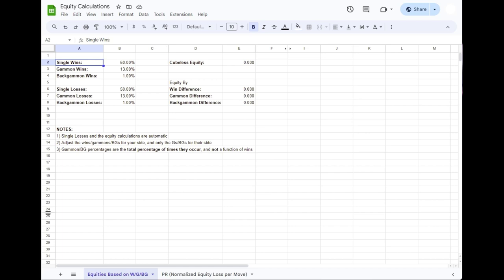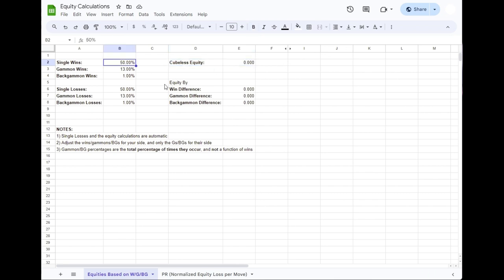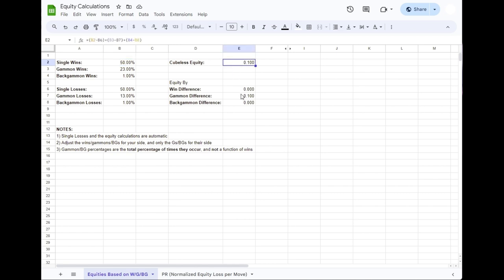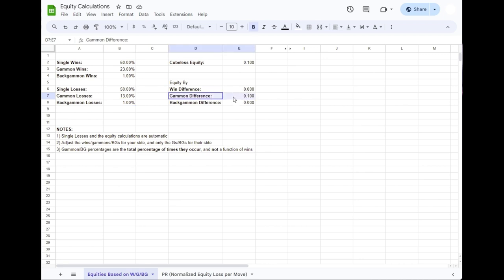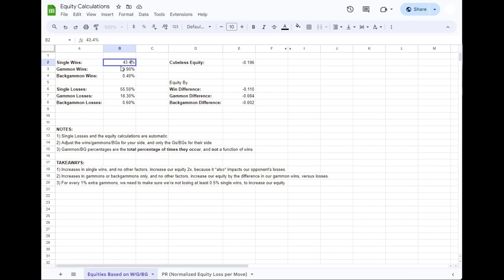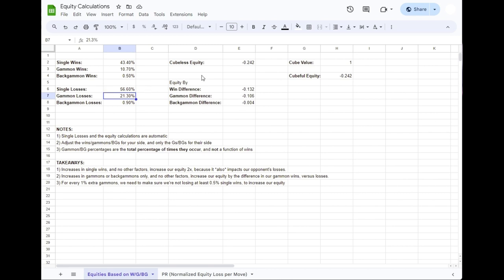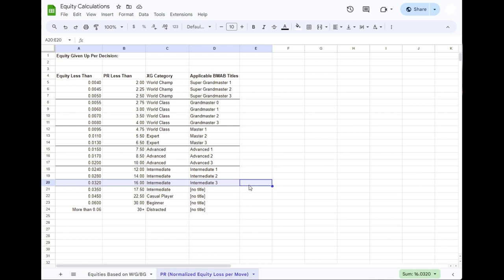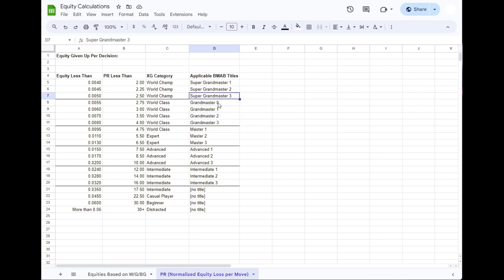From Kitchen to Competition: What is Equity? What is PR? (NEW SERIES!)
In the first of a series of videos designed to improve your play and get you ready to start playing tournaments online or at your club, we look at equity - the most important concept you'll need to know in backgammon.

After going through that, we'll talk about PR, or Performance Rating. Your PR is just a function of how much equity you give up, per decision.

Link to the workbook in the video, to make your own copy